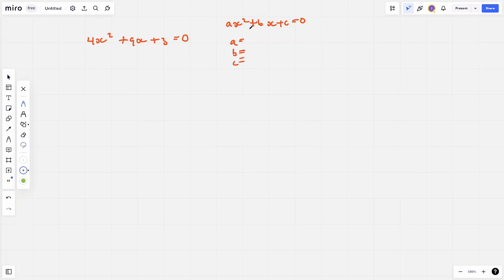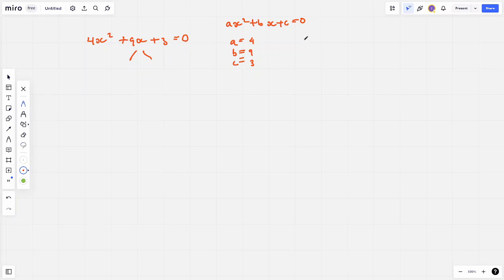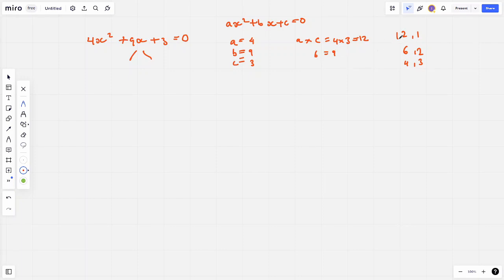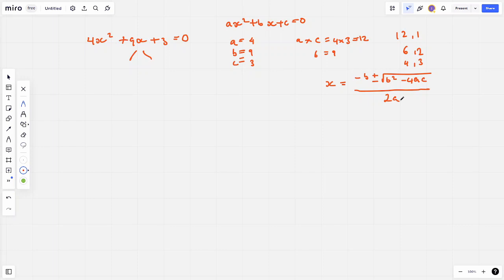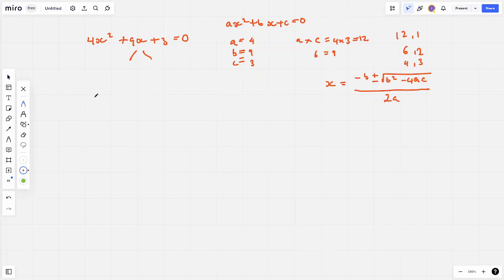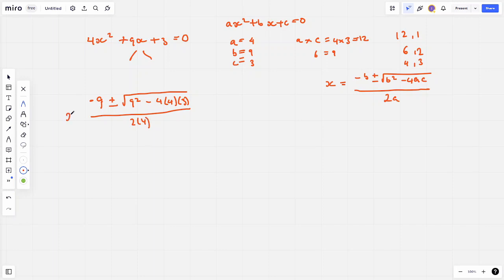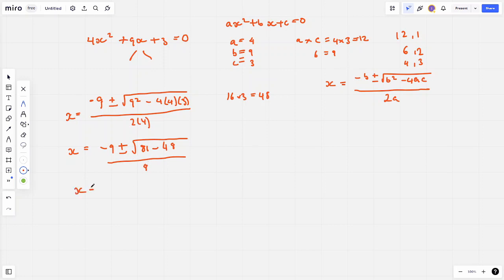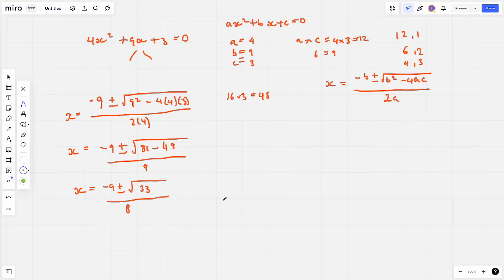Do you REALLY Know how to use the Quadratic Equation Formula?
In this second video, we will be tackling quadratic equations relying on the quadratic formula. Whether you're a student looking for a new approach to problem-solving or a math enthusiast seeking to expand your skills, this video is for you. Our step-by-step explanation will make even the most complicated equations a breeze to solve. So grab a pen and paper, and join us as we explore new and exciting ways to solve quadratics